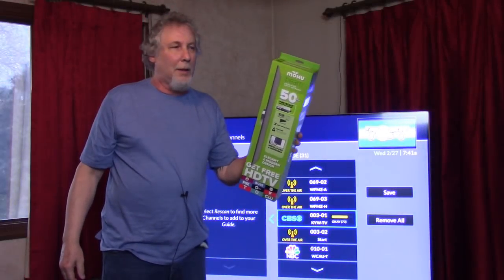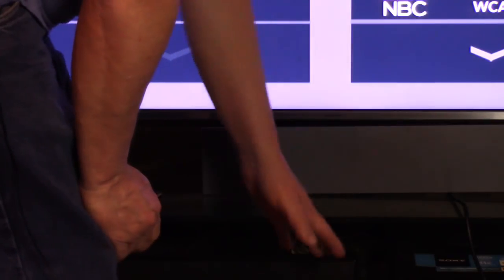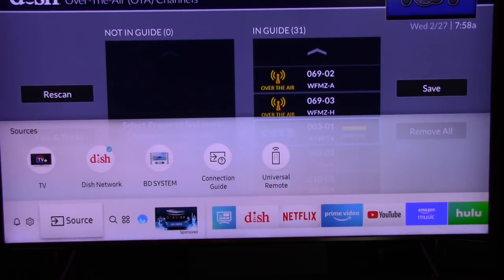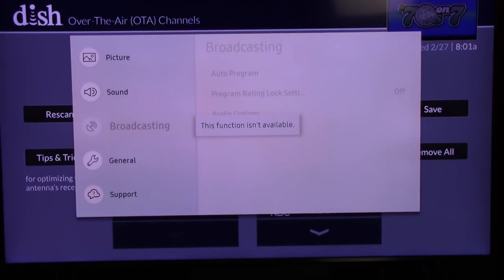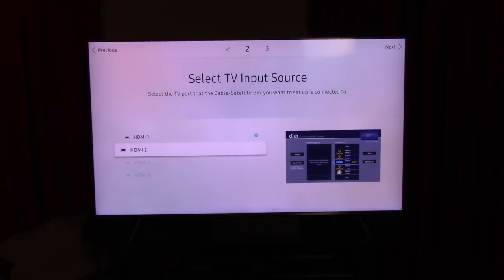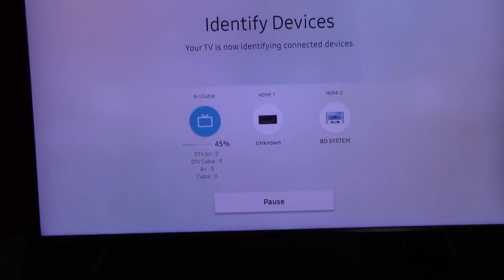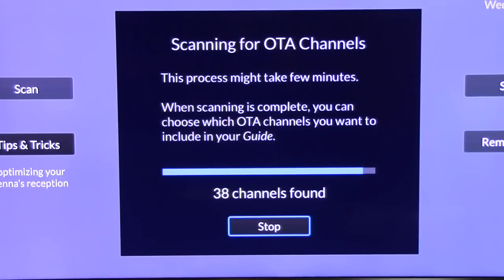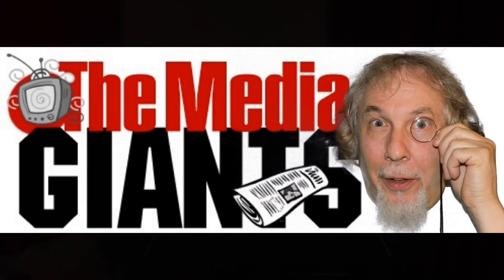Free HDTV Setting up the Mohu Beam Antenna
Unboxing and Setting up the new Mohu Antenna to get Free TV. Did HSN Disappoint me Again? The Better Antennas